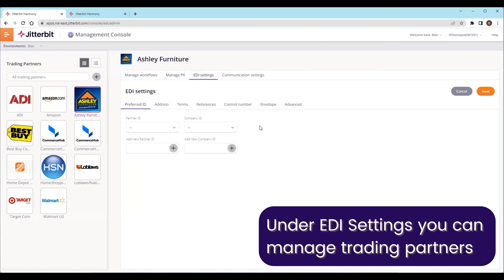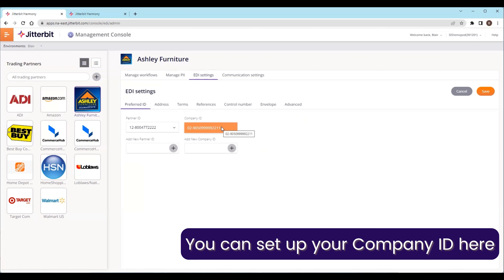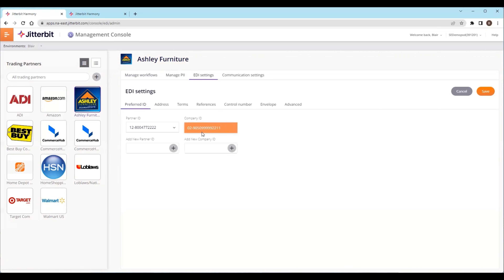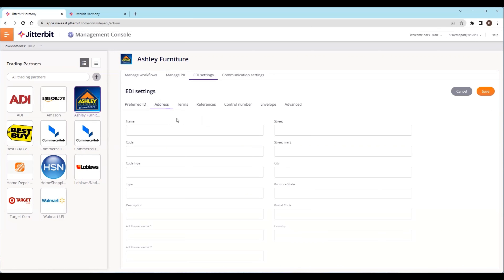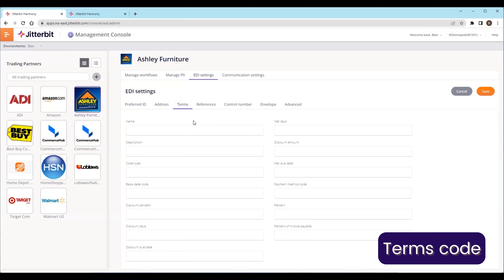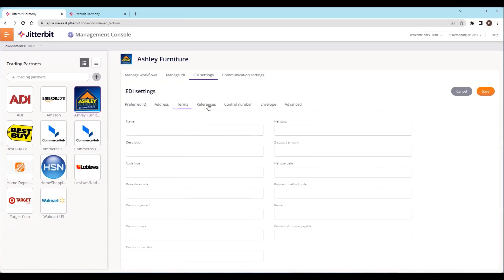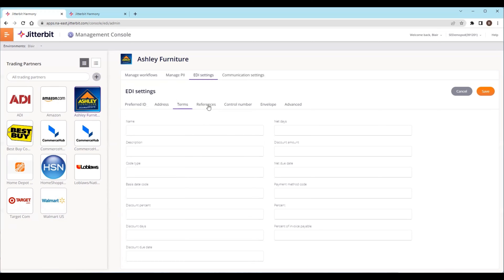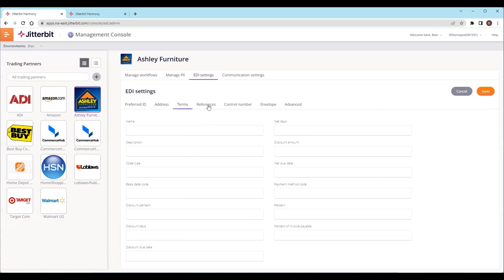Harmony EDI: EDI Settings Walkthrough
Watch how you can configure EDI settings in our Harmony EDI solution.

Harmony EDI is a cloud-based, self-managed EDI solution on our  Harmony Platform (iPaaS) as a fully integrated offering that provides full visibility of transactions, documents, and trading partners for better onboarding, testing, configurations, and management of the EDI lifecycle.

Features include:
- Access to 100’s trading partners and over 4000 maps
- One location to manage documents and transactions
- Advanced filters help drill down by trading partner types and transactions
- Access to our Harmony iPaaS Cloud Studio application which provides hundreds of connectors for ERPs, CRMs, and more
- A centralized view of all integrations beyond EDI with our Harmony iPaaS platform that includes access to APIs and connections to ERP, CRM, and other systems